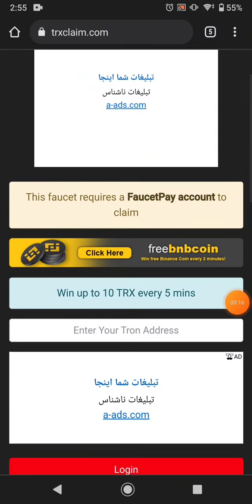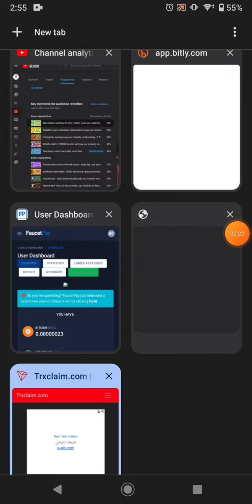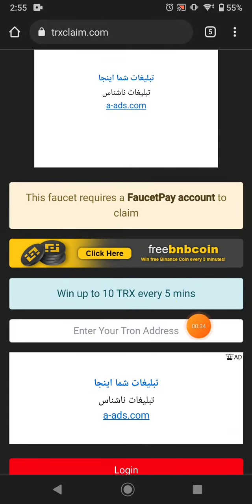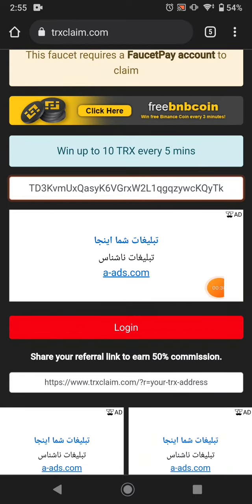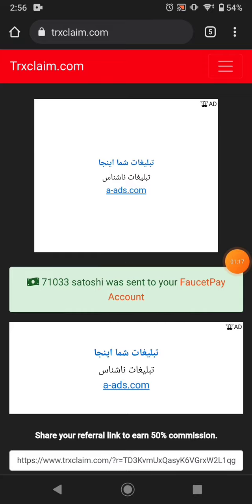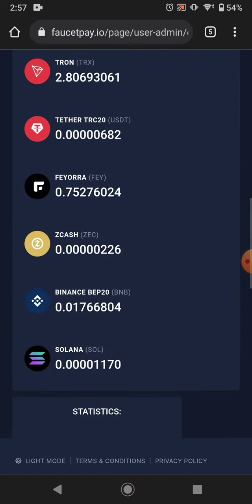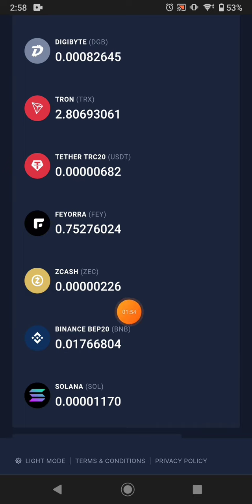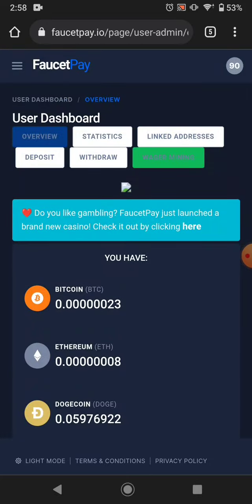trxclaim claim up to 10 trx every 5 Minutes pay you instantly on faucetpay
Welcome

m.crypto.cryptocurrency.mining.bitcoin,dogecoin,litecoin,ripple,btc.eth,free
tutorial,bitooin,earn money.investing.cryptocurrencytrading.ethereum,earn
Ethdrain App
Ethdrain App Withdraw proof
Btcrewardy
Free Cryptocurrency